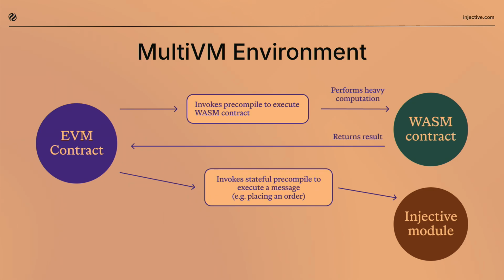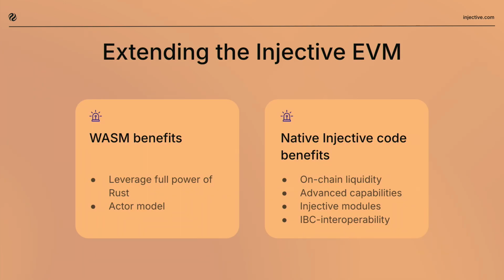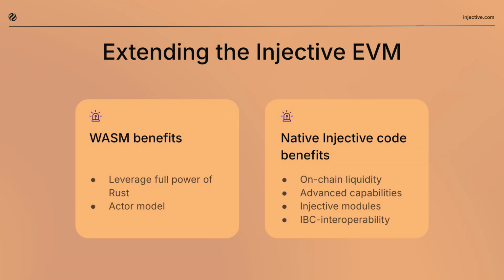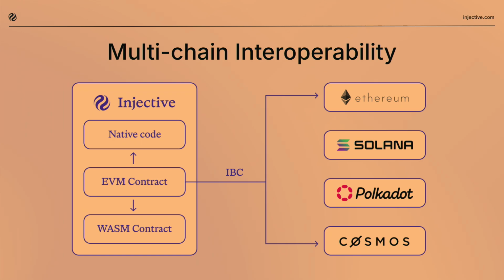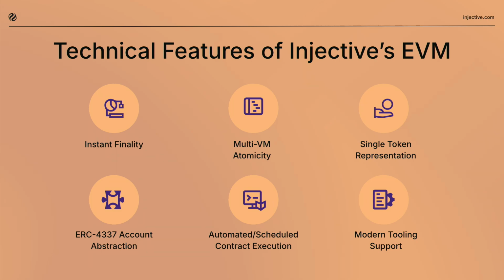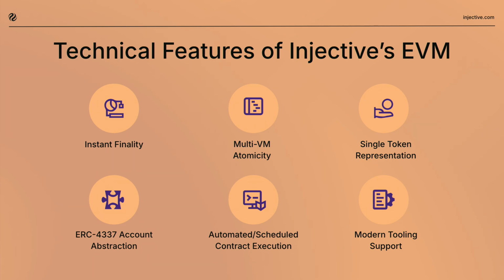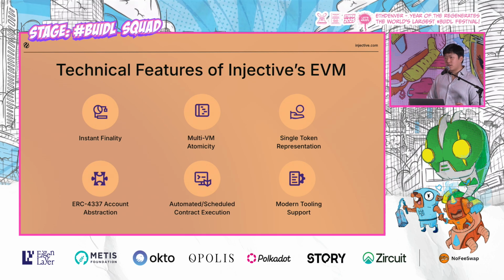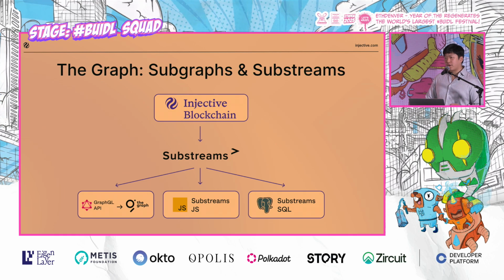The Rise of Multi-VM Environments | Albert Chon - Injective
An overview of popular VM environments alongside some of their technical highlights and achievements, specially focusing on EVM, SVM and WASM. Then into problems posed by the fragmented VM environments (for example: a lack of composability, siloed developer communities and an overall hindrance to the growth of crypto).